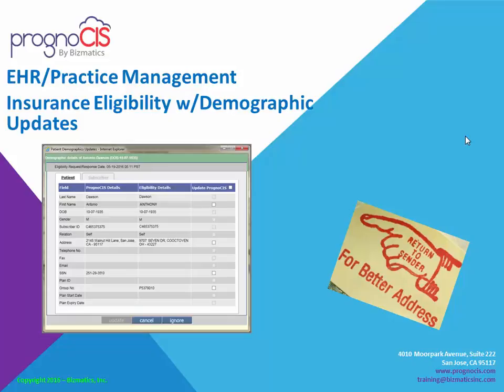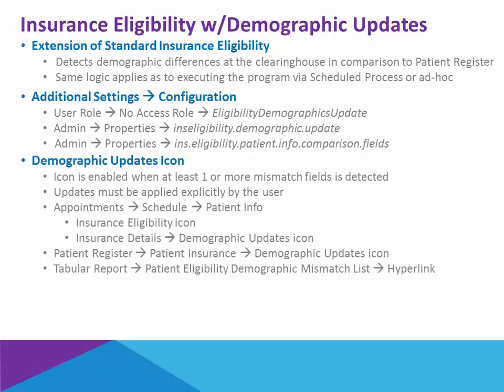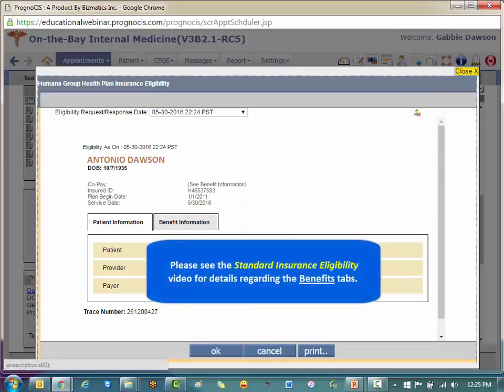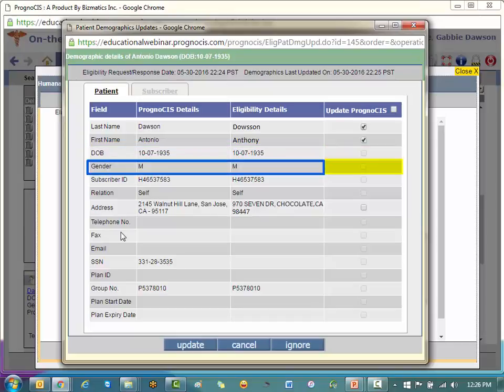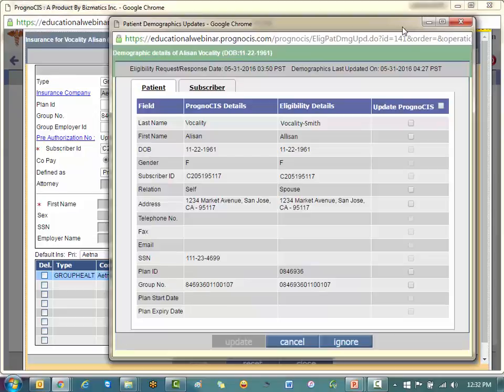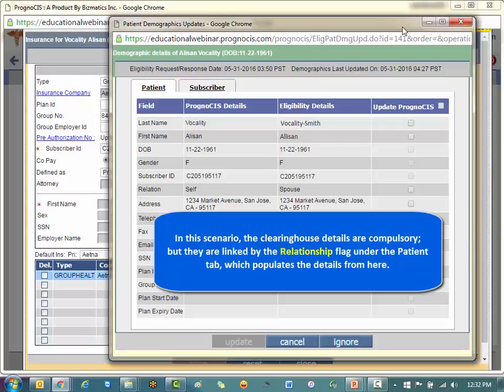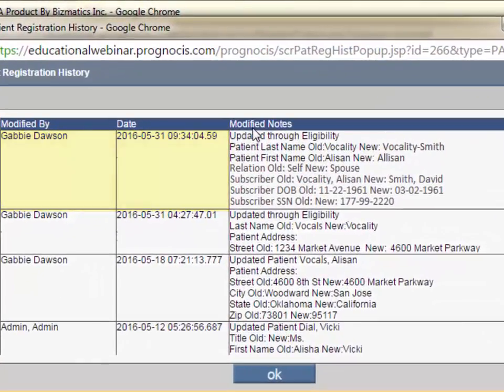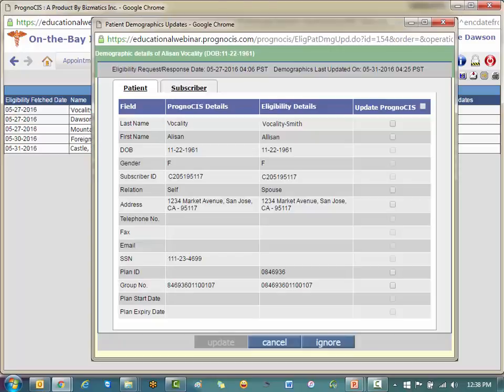Why You Should Be Using the Demographic Updates Icon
Streamline your insurance eligibility checks by automatically detecting demographic discrepancies in patient records.

This video demonstrates an extension to our verification tools, focusing on identifying differences between clearinghouse data and your internal records. By catching these mismatches early, you can ensure accurate patient registration before appointments, reducing claim denials and administrative rework.

The system now includes built-in tracking for demographic updates, allowing your team to review and correct information seamlessly. Learn how to configure these settings to maintain clean data and optimize your overall medical billing workflow, keeping your practice operations running smoothly.

Chapters
0:00 Automating Demographic Updates via Clearinghouse
0:35 Configuring User Roles and System Properties
1:39 Locating Mismatch Alerts Across the System
3:43 Comparing and Applying Patient Data Changes
10:06 Tracking Changes via Audit Trails and Reports